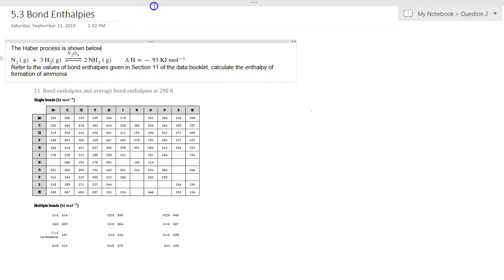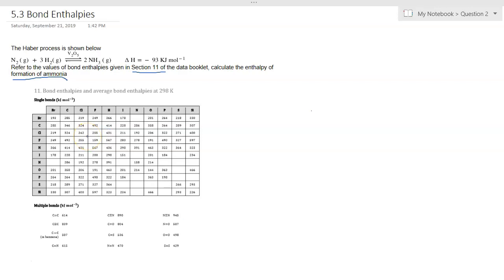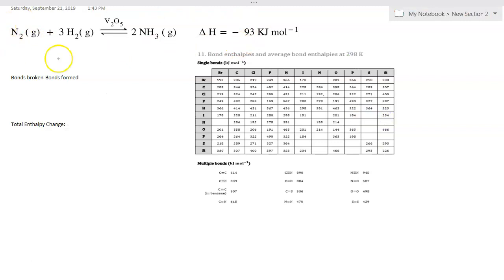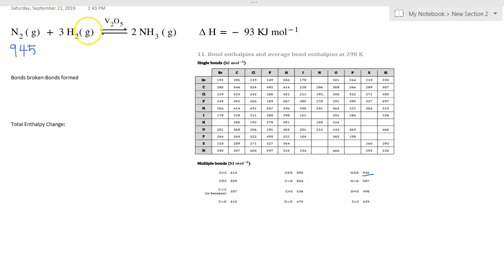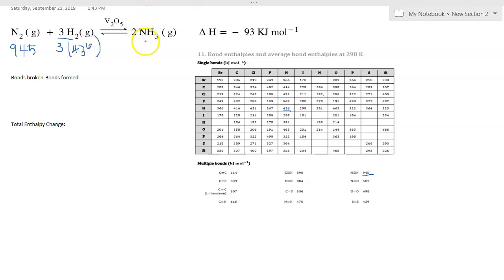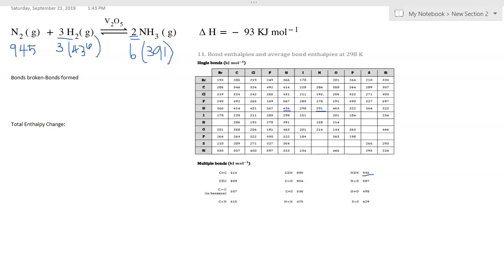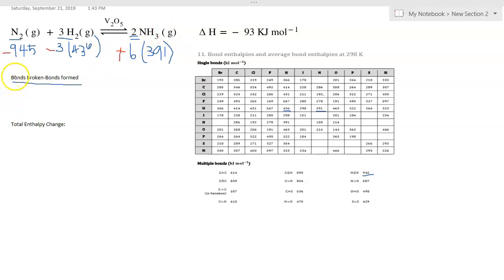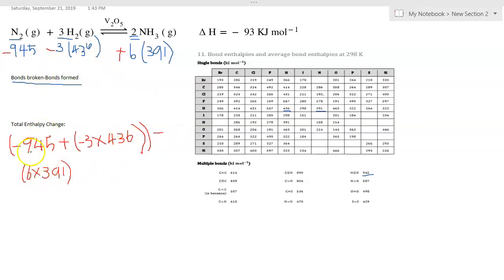5.3 Bond Enthalpies